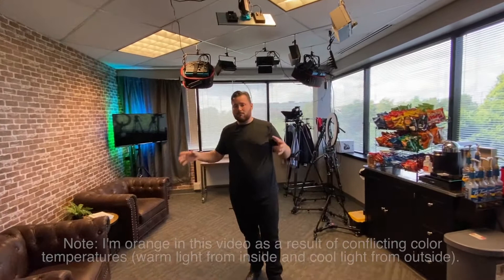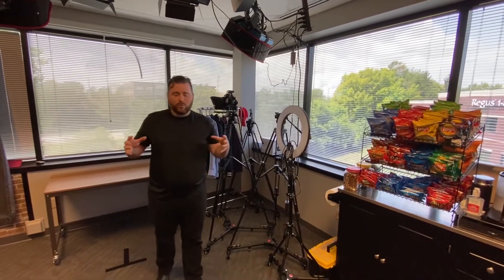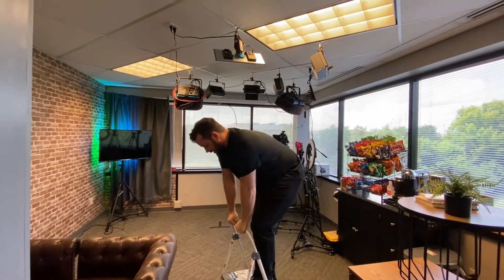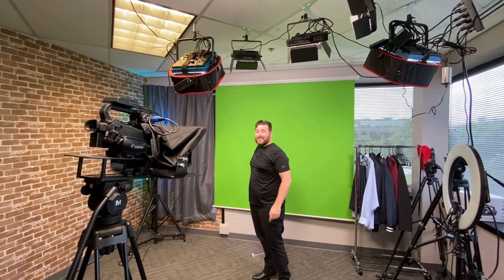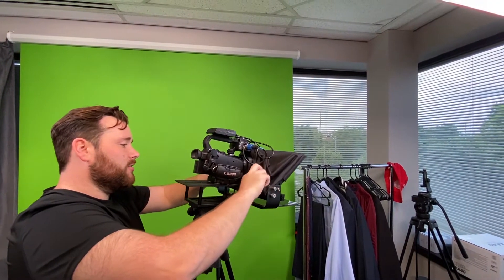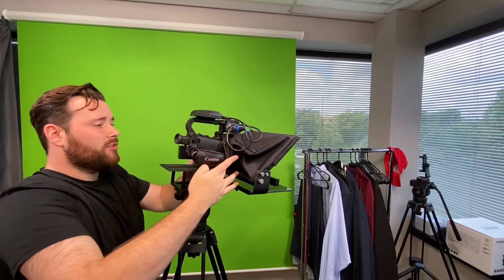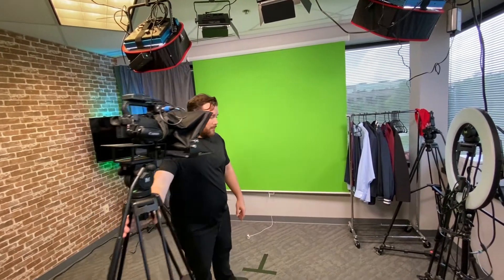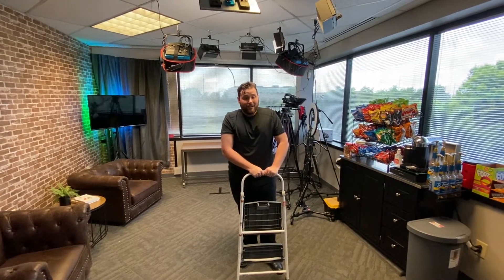Easy and Quick Tips To Set Up For Your Video Production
Behind the Scene at Ghettowood

It's Time To Differentiate Yourself From Everyone Else!

You become an "in-demand" media buyer when you are different than everyone else. You can charge more, you can pick better clients, and you become the hunted instead of the hunter.

In this Bulletproof YouTube course, you should think about how you can differentiate your skill set so that you will stand out in the marketplace.

We know most of you will stick to what's popular right now (Facebook), but we URGE you to dive into the other networks so that you can do more for your clients than the others that only have a skill set in Facebook ads.

Want MORE traffic, MORE Clients, MORE ROA's? Learn from the world's best ad buyers, go